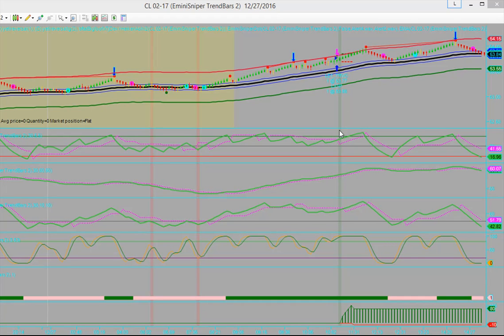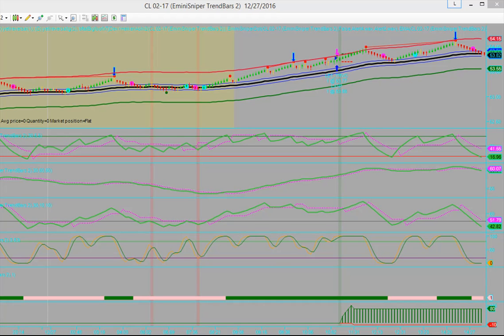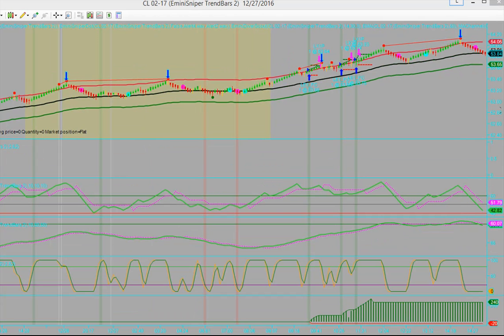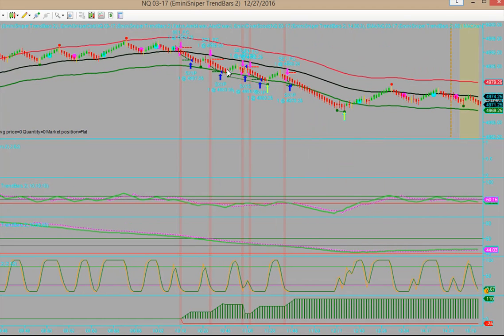Bigfoot 12/27/16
This is a video of the latest release of the Bigfoot Autotrading Strategy. Futures and forex trading contains substantial risk and is not for every investor. An investor could potentially lose all or more than the initial investment. Risk capital is money that can be lost without jeopardizing ones’ financial security or life style. Only risk capital should be used for trading and only those with sufficient risk capital should consider trading. Past performance is not necessarily indicative of future results.